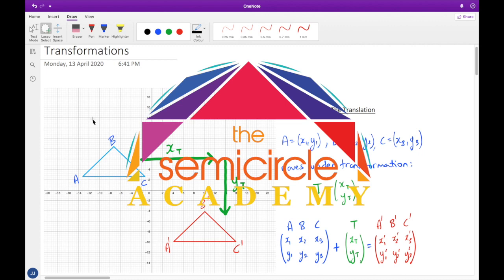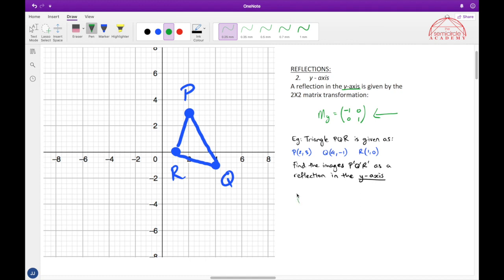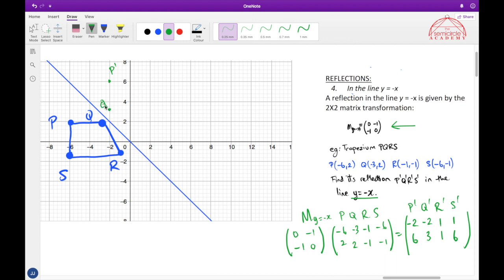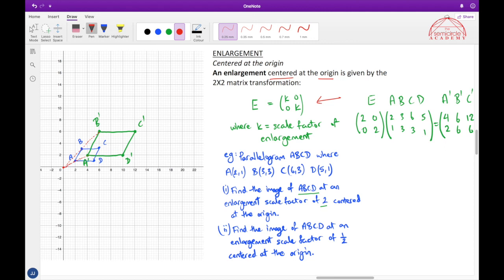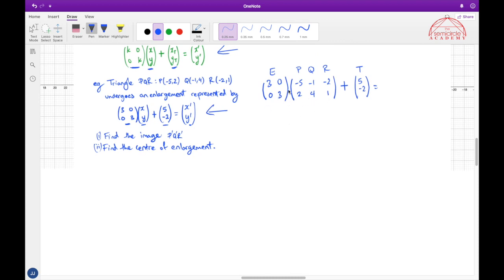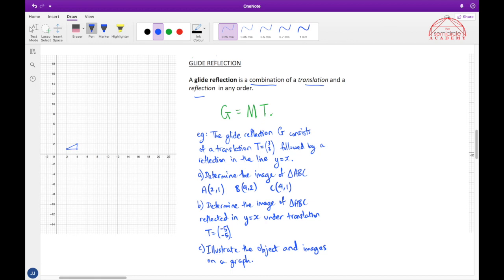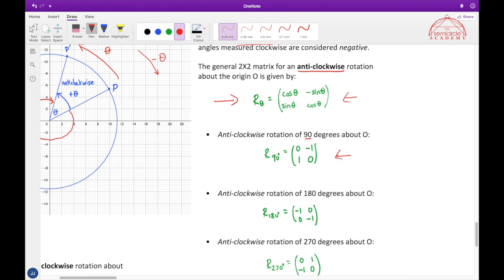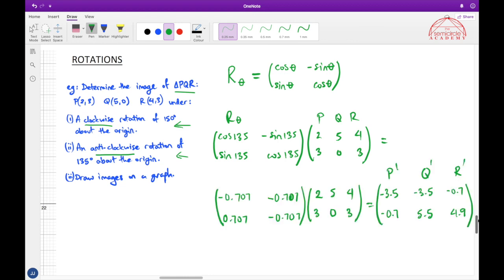60. CSEC MATHEMATICS: Matrices 4; Transformations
This video is about Matrices 2: Transformations